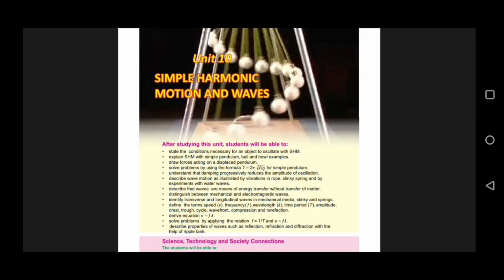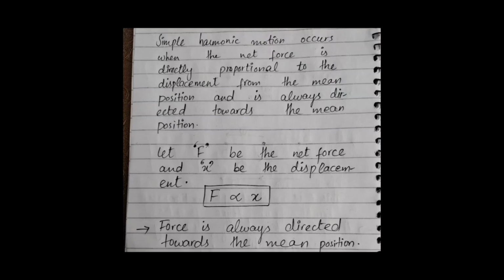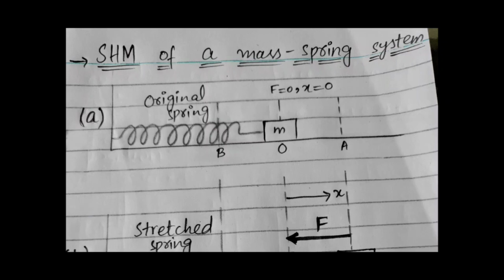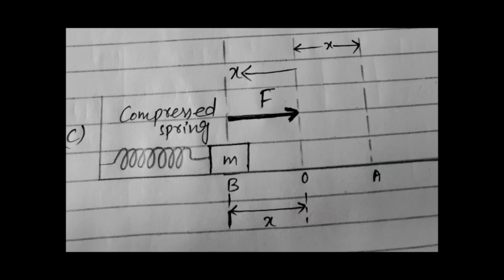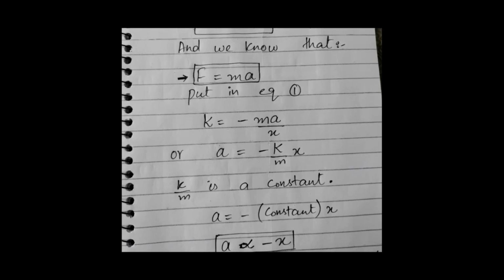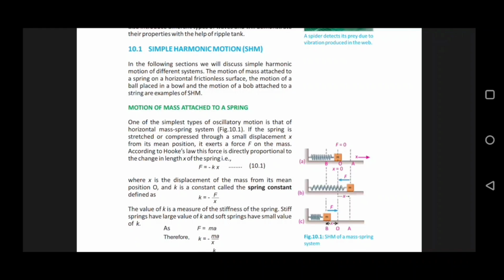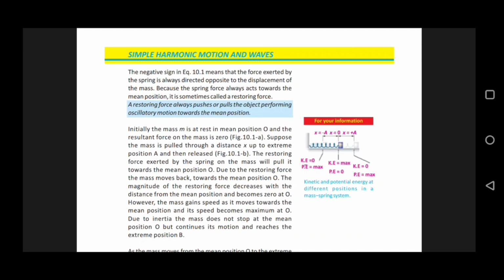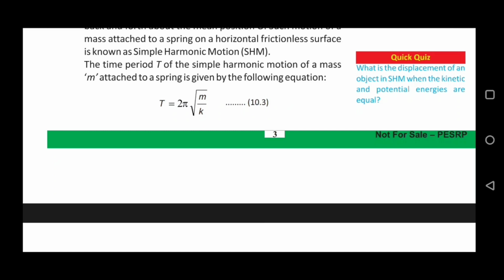Class 10-physics-CH#10 (simple harmonic motion SHM and waves) 10.1 Simple harmonic motion lecture1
Description:
In this lecture we will study the most important type of vibratory motion which is SHM and discuss one example of SHM of mass attached to a spring on a horizontal frictionless surface. After this we have better understanding of SHM..